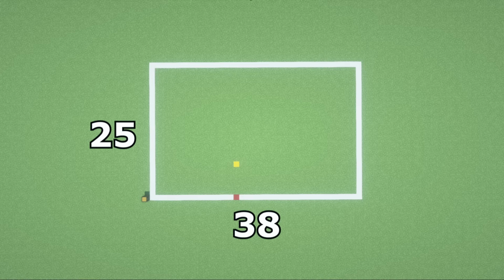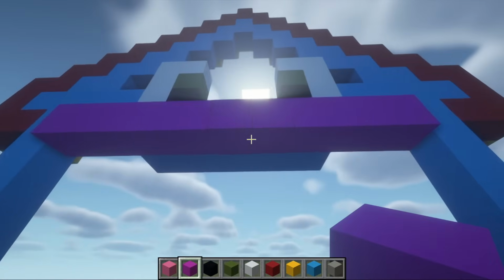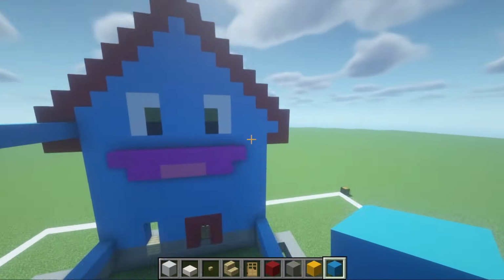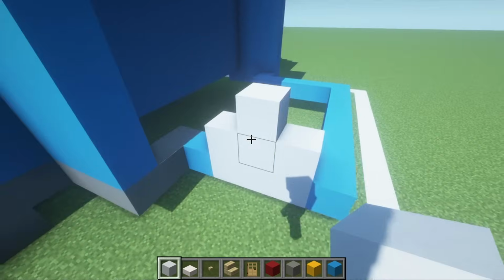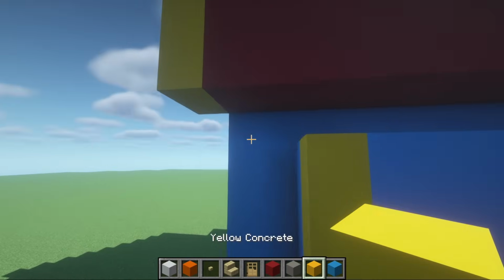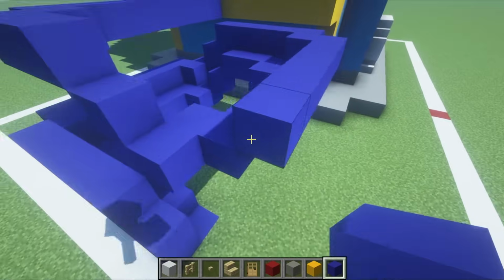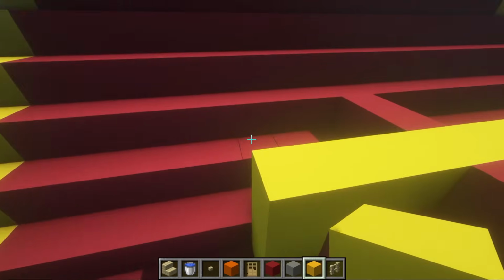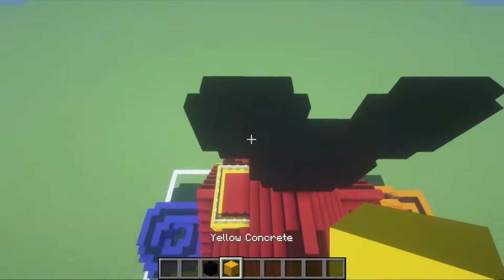Minecraft Tutorial: How To Make The Mickey Mouse Funhouse "Mickey Mouse Funhouse"